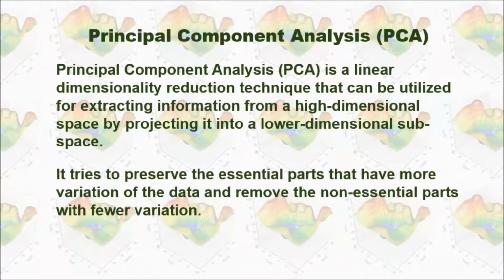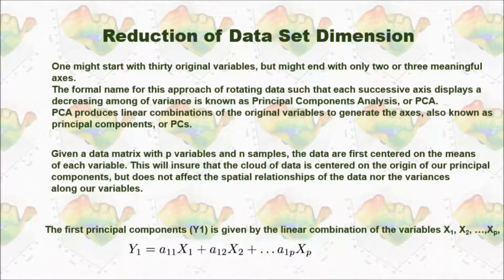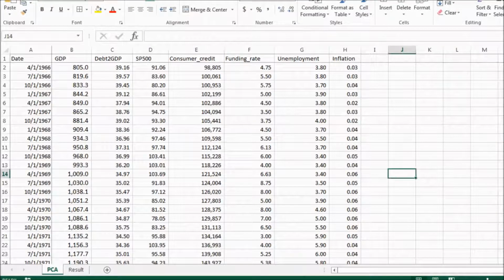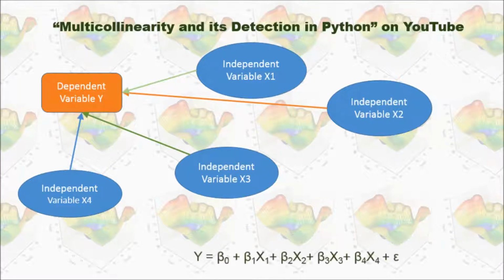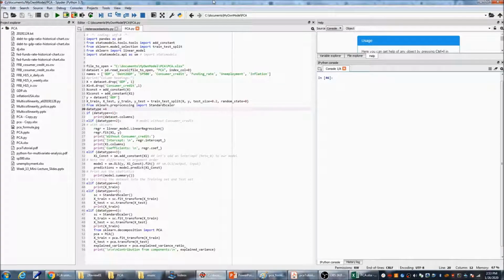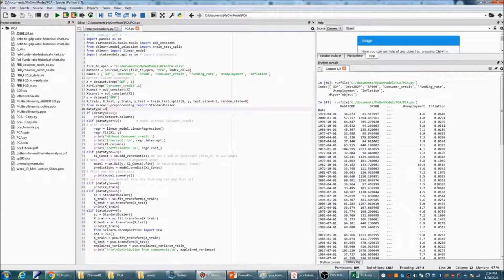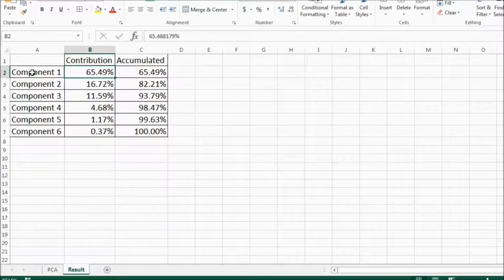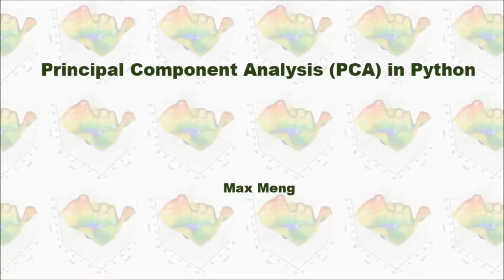Principal Component Analysis (PCA) in Python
Principal component analysis (PCA) is a statistical procedure that uses an orthogonal transformation to convert a set of observations of possibly correlated variables (entities each of which takes on various numerical values) into a set of values of linearly uncorrelated variables called principal components.
I explained PCA concepts and how to implement it in Python.